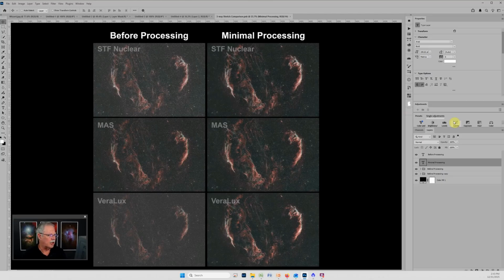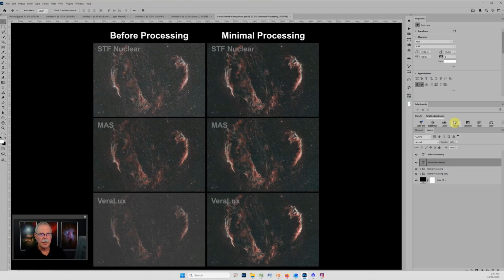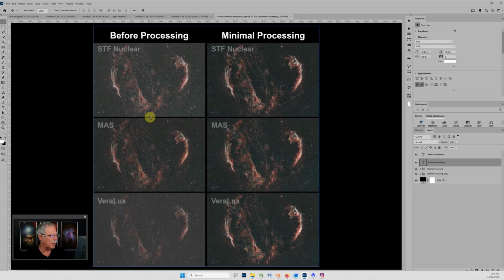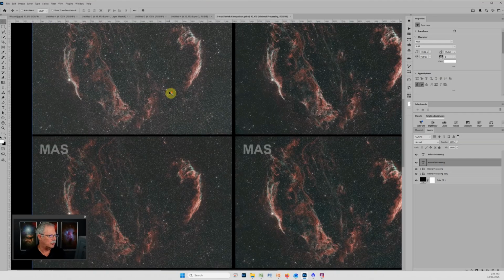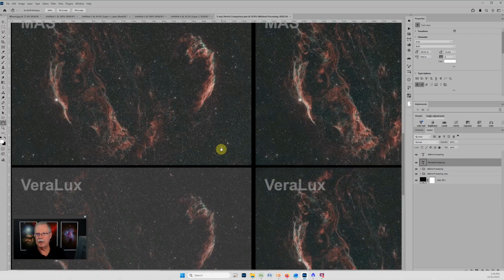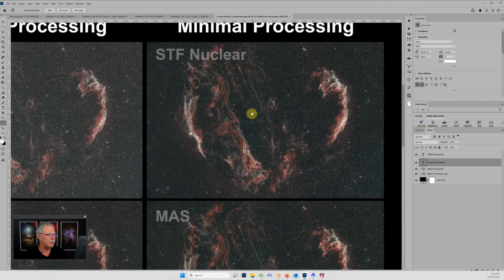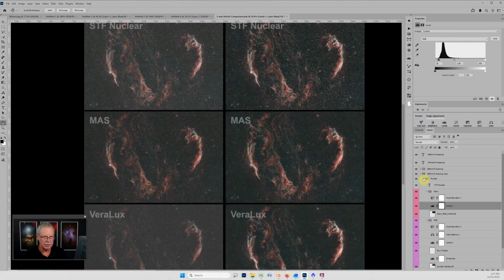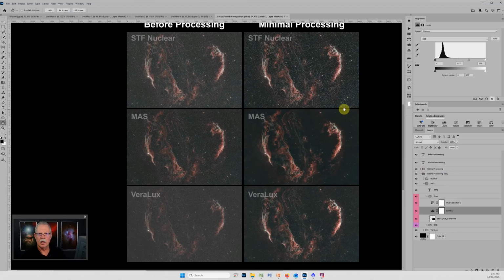Stretching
How you stretch your astro images can be a controversial topic. My view is that the tool used isn't really that important, it's what you do with the result.